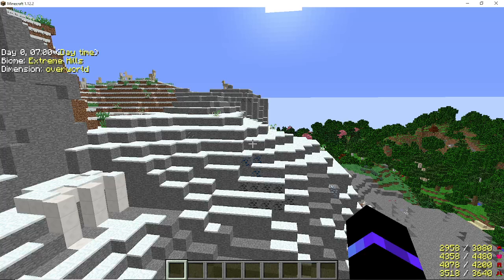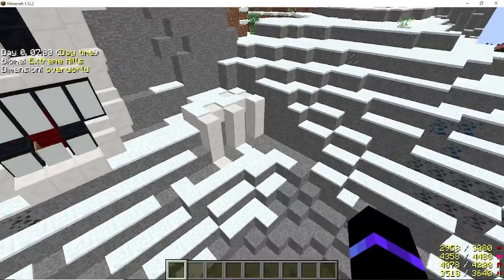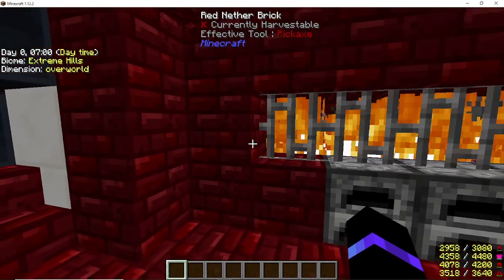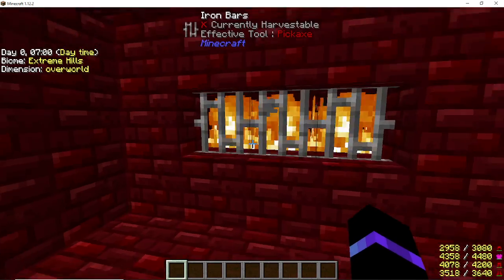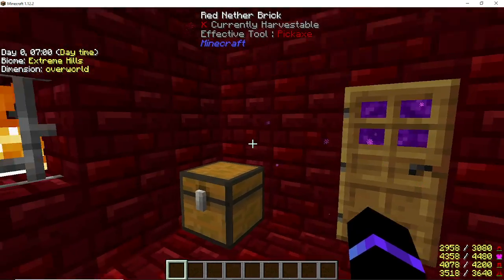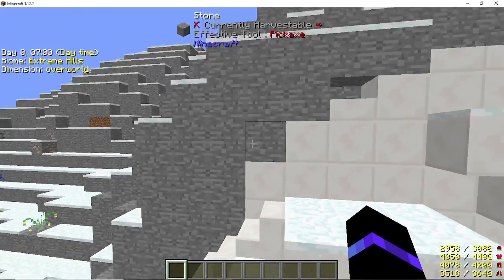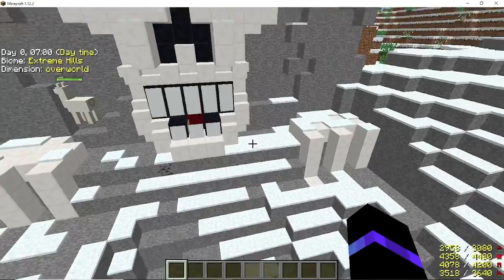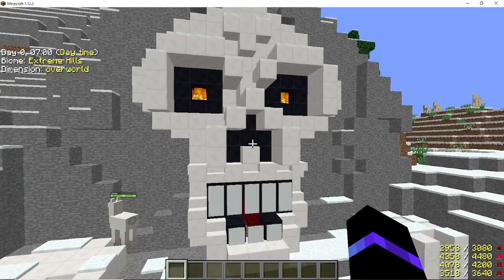Minecraft Build 29 - Skeleton Mountain Base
This creepy Skeleton skull base can be yours, for the low, low price of BOO! Altho small on the inside, there is plenty of mountain to expand your base as needed.